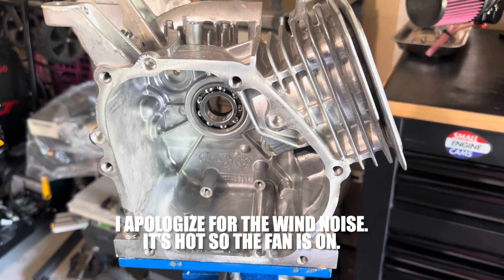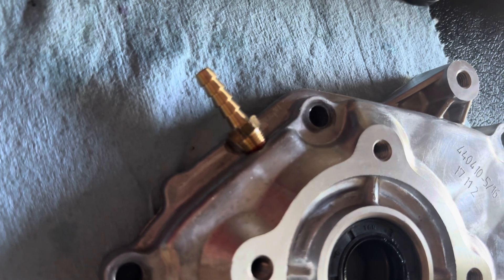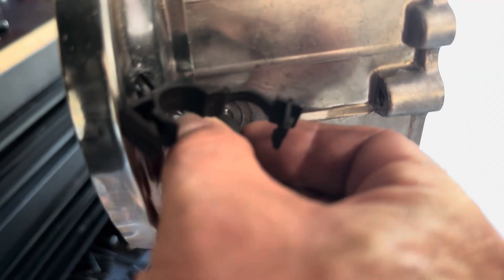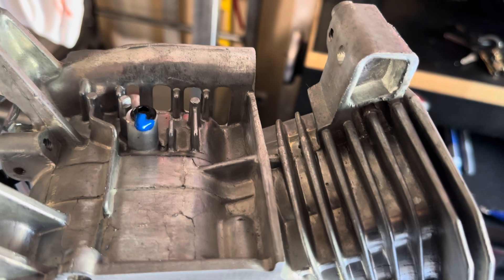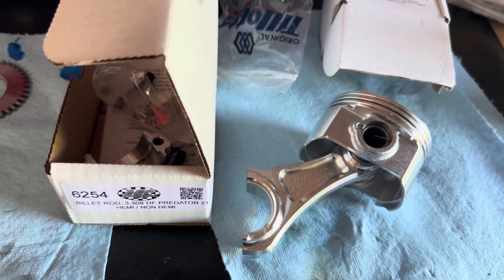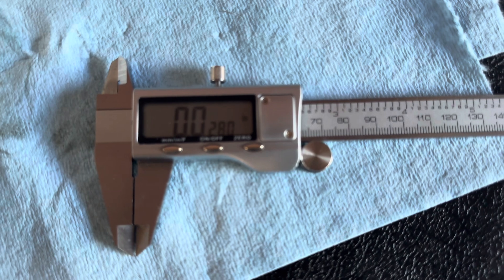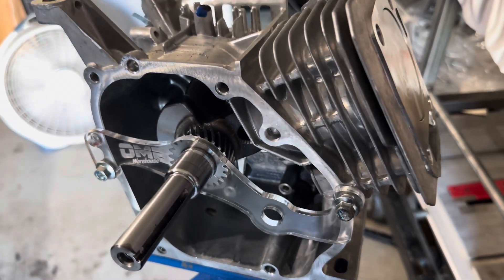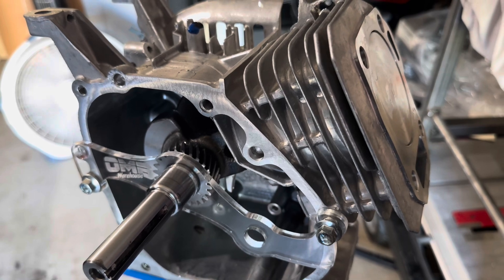Building a High Performance Harbor Freight Predator 212 Part-1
Follow along as we build a high performance Predator 212 engine for a mini bike or go kart.